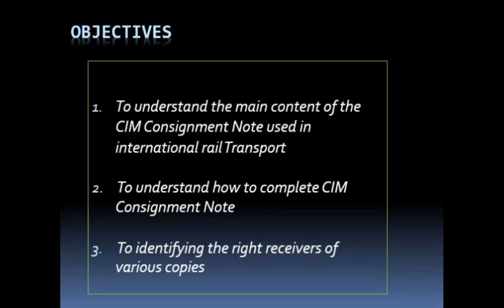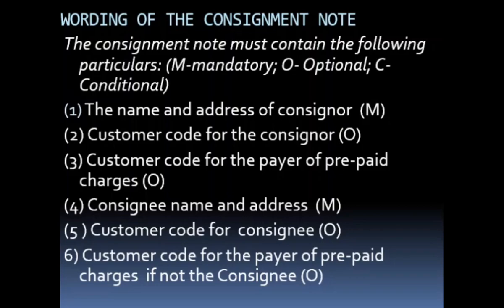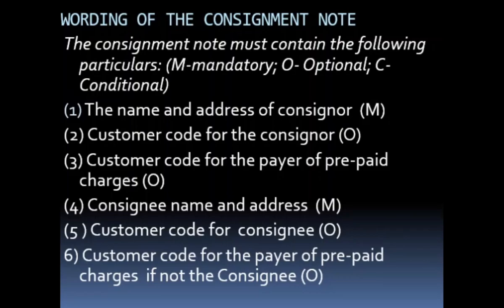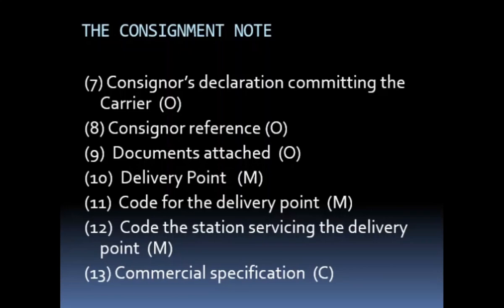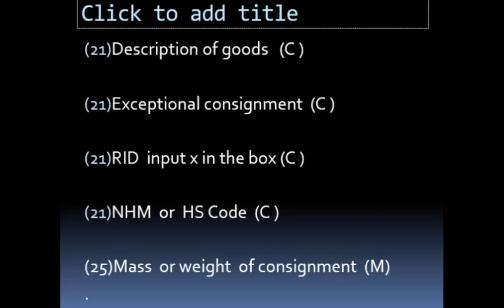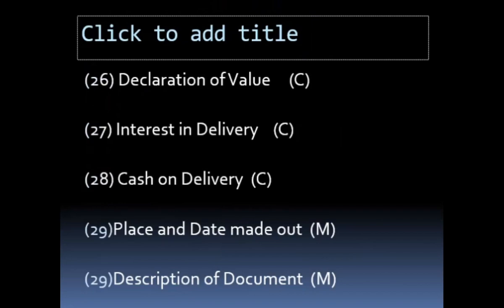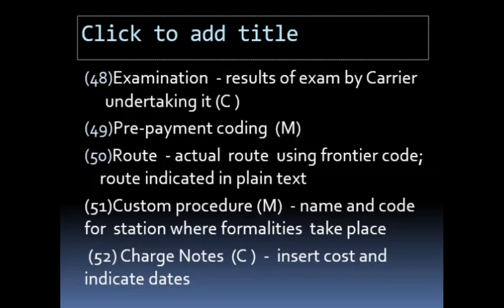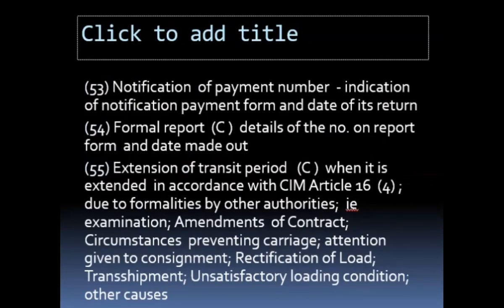CIM Consignment Note